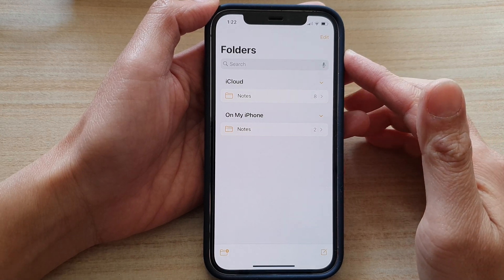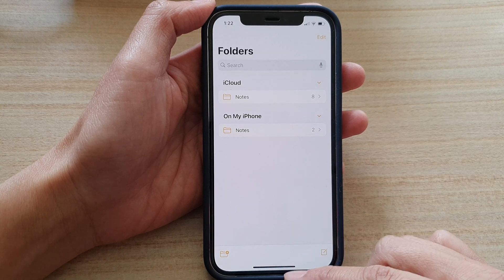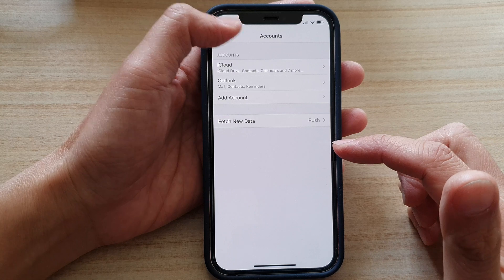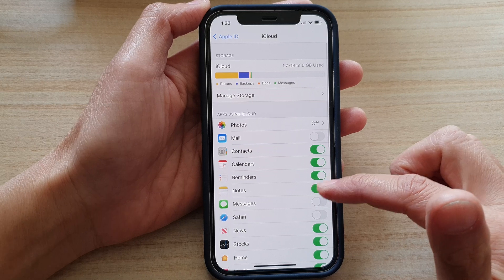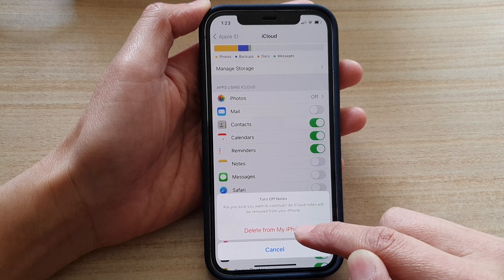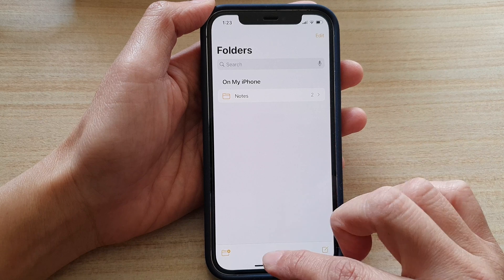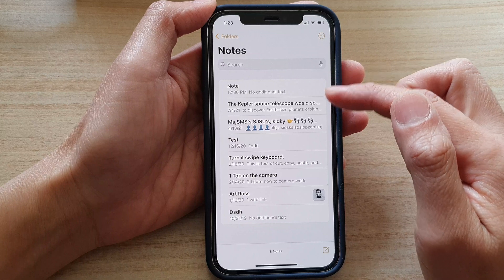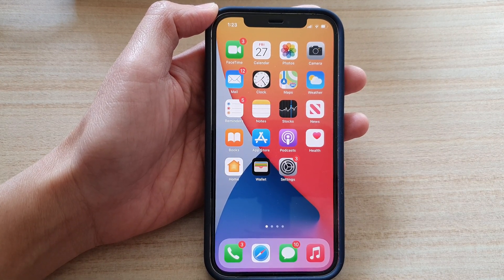iPhone 12: How to Enable/Disable Notes App to Sync to iCloud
Learn how you can enable or disable the notes app to sync to iCloud on the iPhone 12 / iPhone 12 Pro.